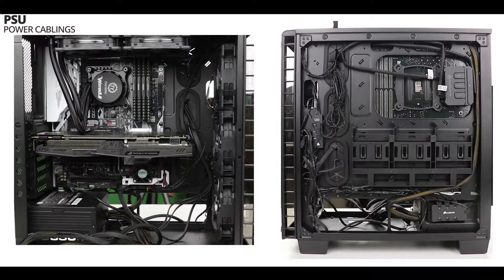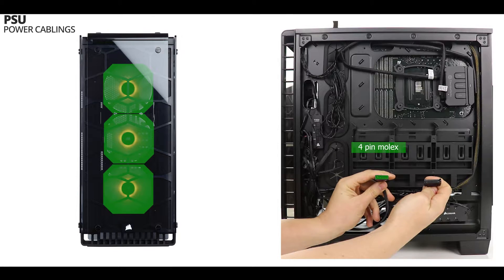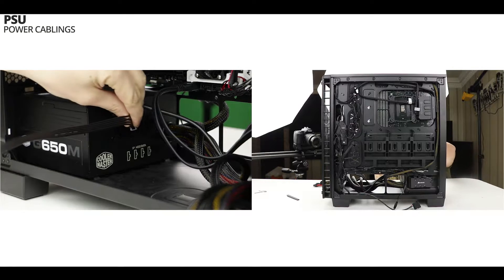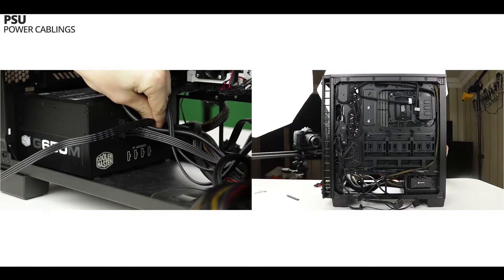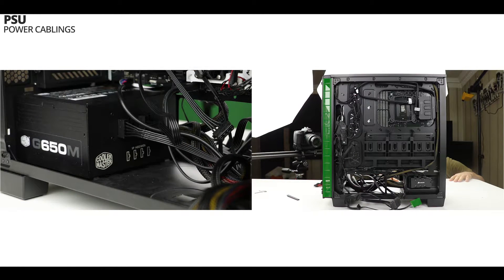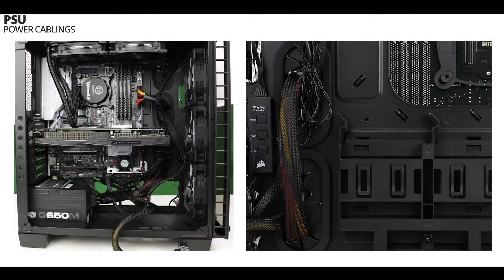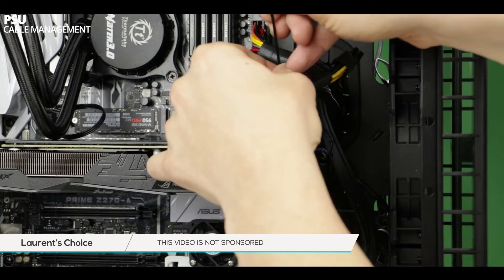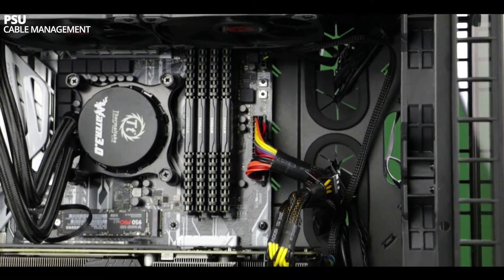First BOOT & PSU installation (Kaby Lake Project 8/10)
First boot is upon us (minute 4: 48)!!
A quick guide on how to plug in our PSU (Cooler Master G650M) and jump right in my show-off video :)